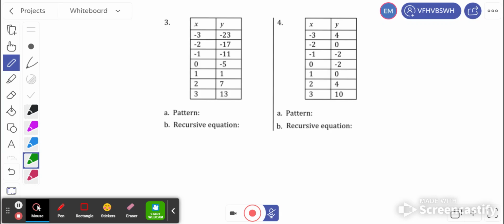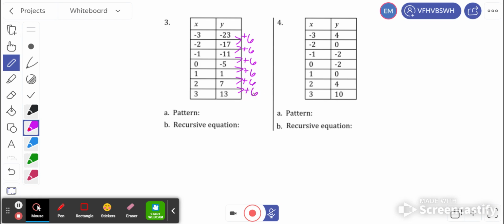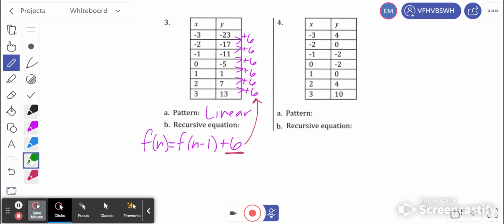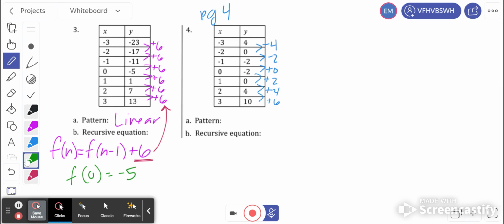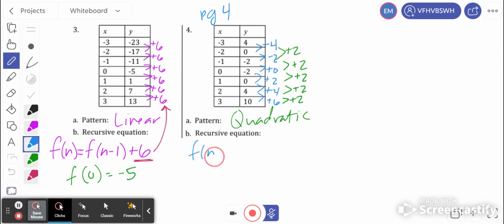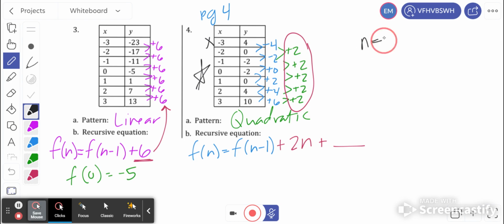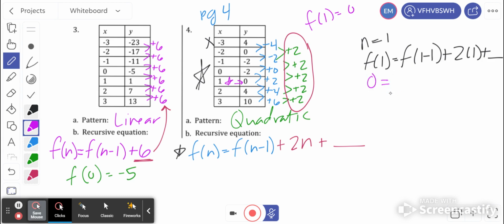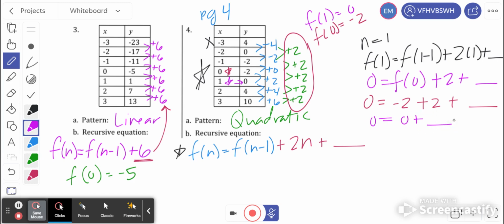Linear and Quadratic Recursive equations